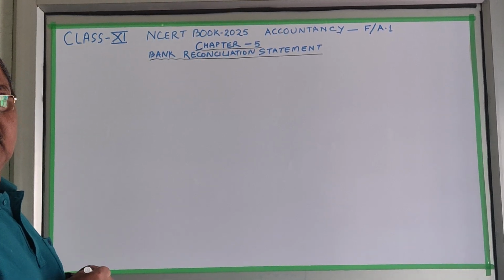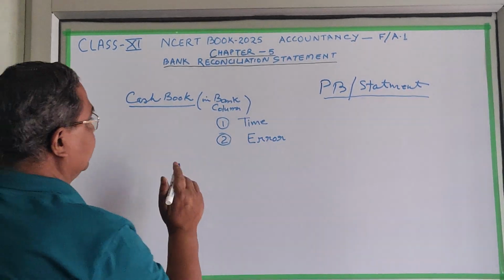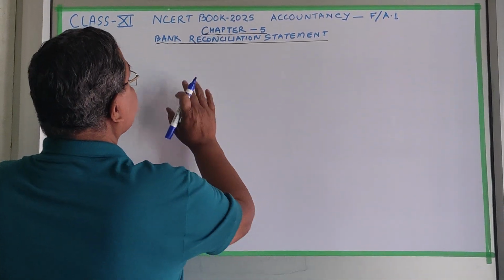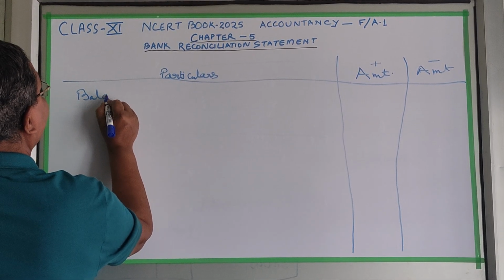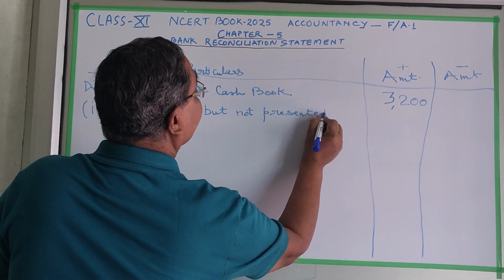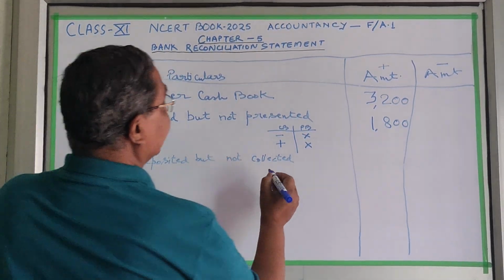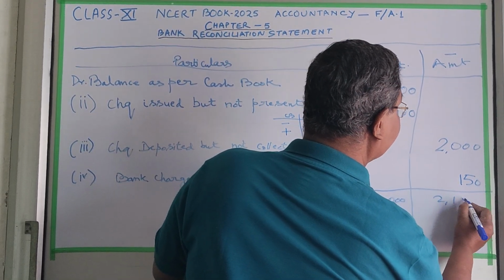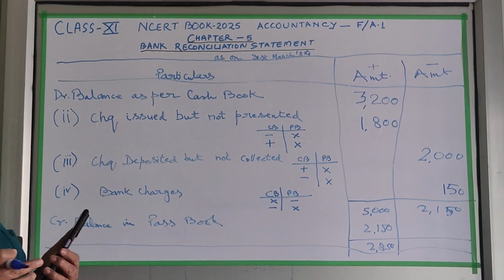CASH BOOK DEPOSIT BANK RECONCILIATION STATEMENTS PART 1 CBSE NCERT CLASS 11 CHAPTER 5